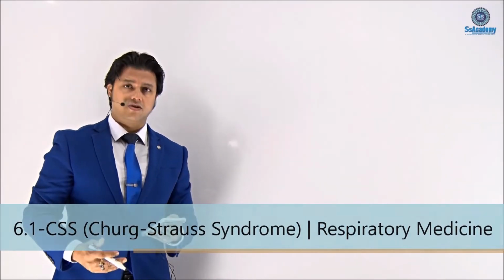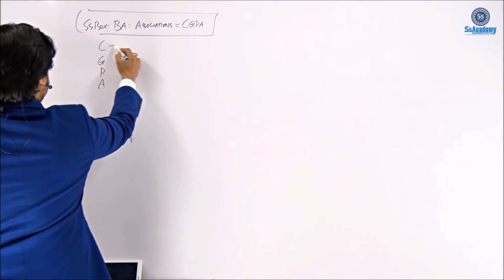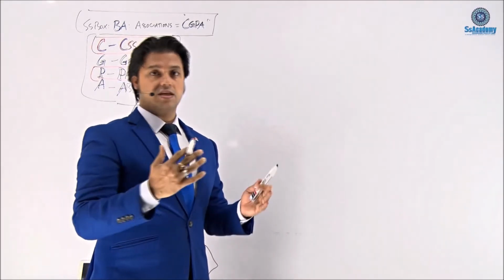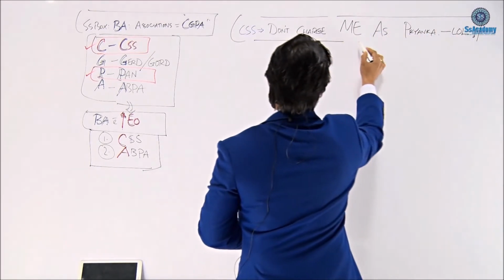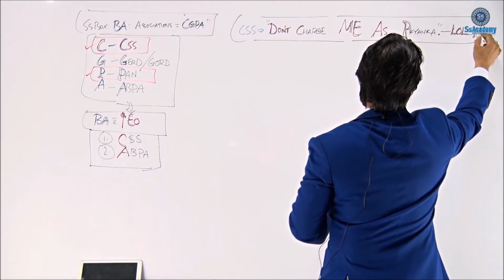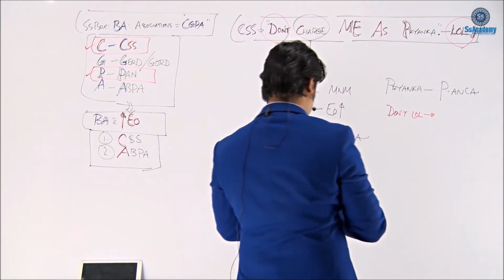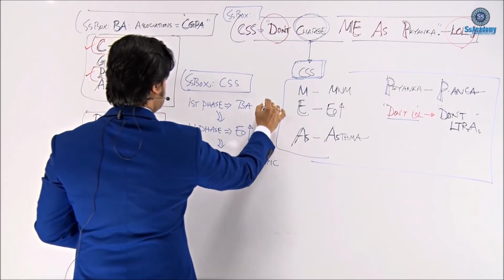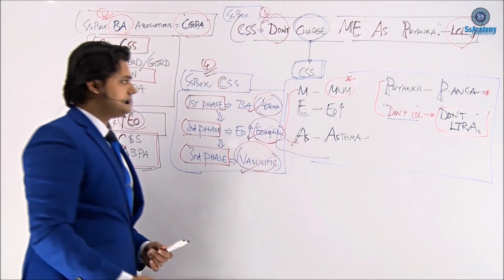MRCP Best Lecture On| Churg Strauss Syndrome (Respiratory Medicine)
Churg Strauss Syndrome is an ANCA associated small-medium vessel vasculitis
Feature:
1. Asthma
2. Blood eosinophilia (e.g. 10%)
3. Paranasal sinusitis
4. Mononeuritis multiplex
5. Panca nositive in 60%

►World's Best Course for  MRCP (UK) | A Complete Online Course for MRCP Part 1 , Part 2 Written & PACES .

Regards
SsAcademy